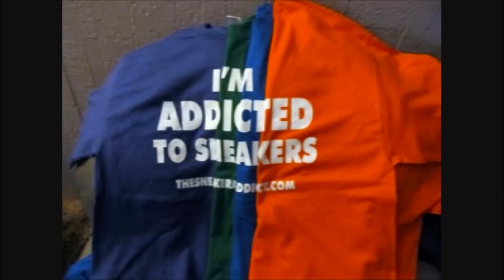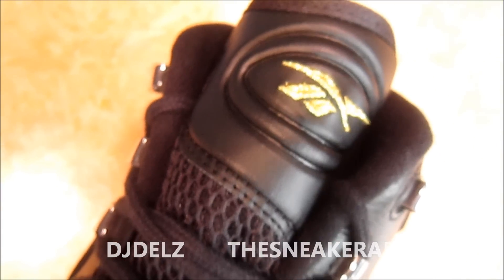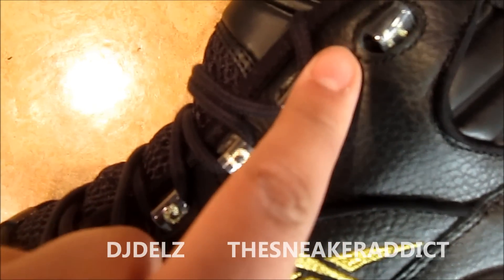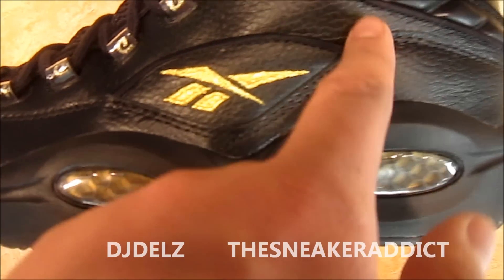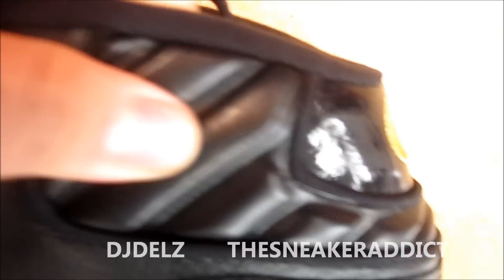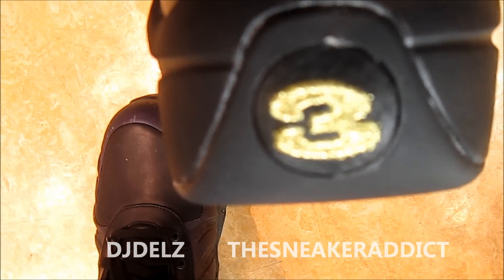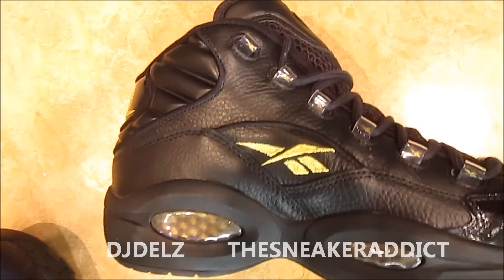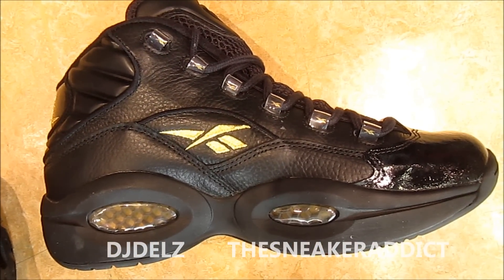Reebok Iverson Question Black/Gold Mid Sneaker Review With @DjDelz HotOrNot?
Question Black/Gold Sneaker Review With Delz